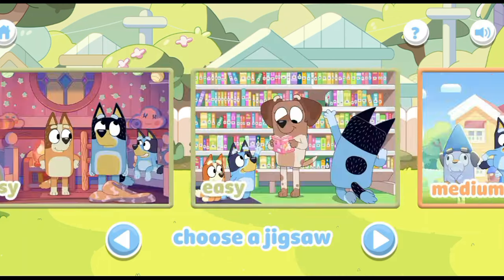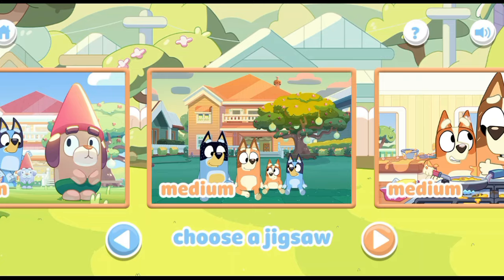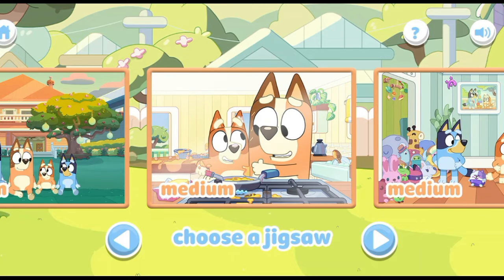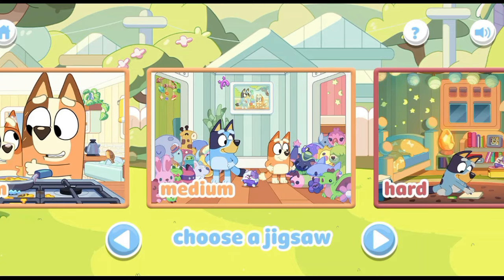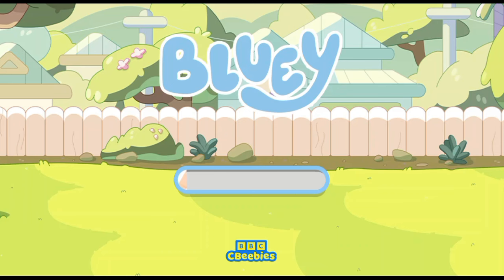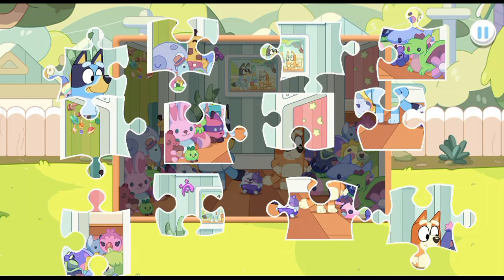Bluey Series 3 The Toy Meeting Retro Gaming